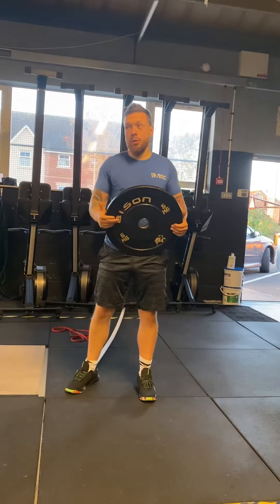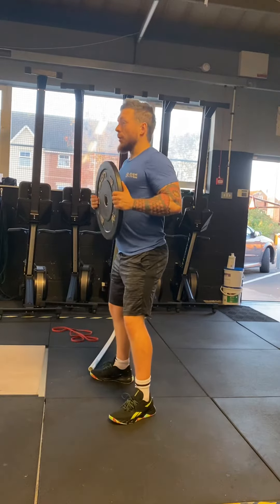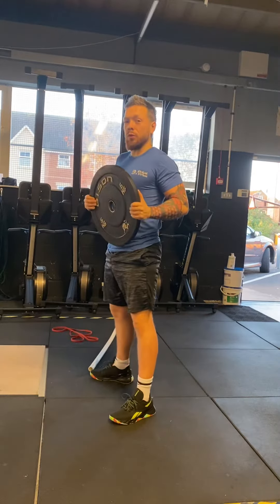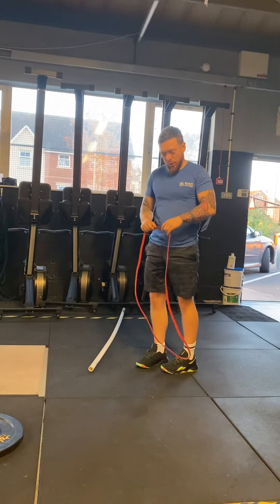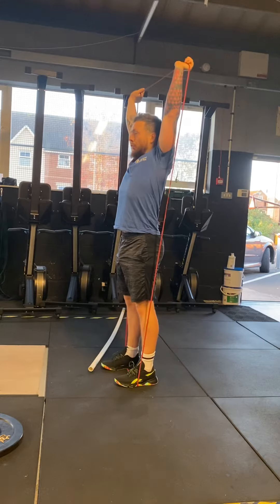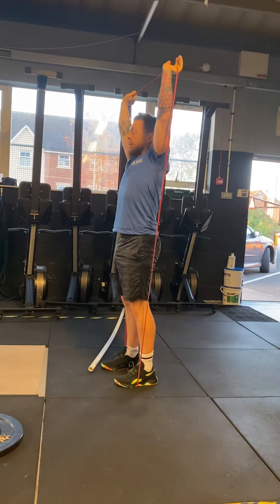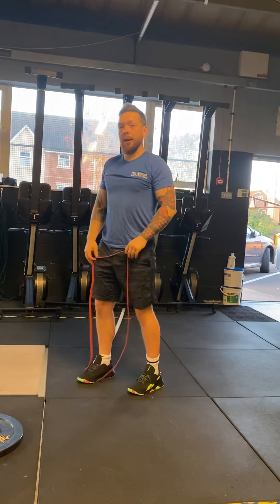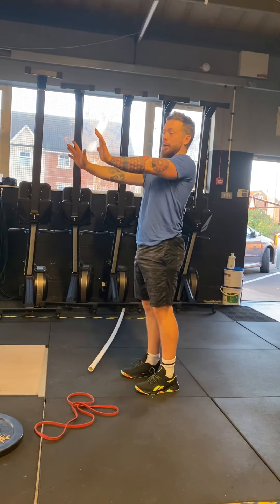Stacey warm up Wednesday